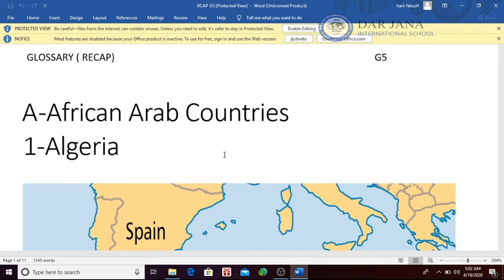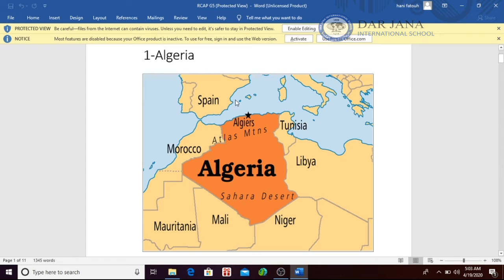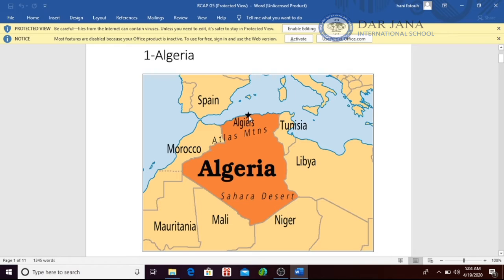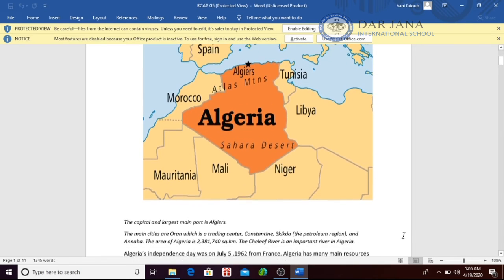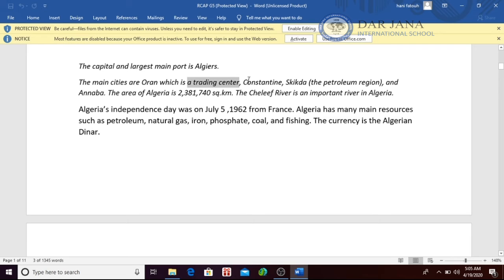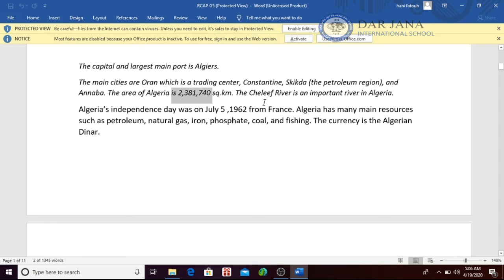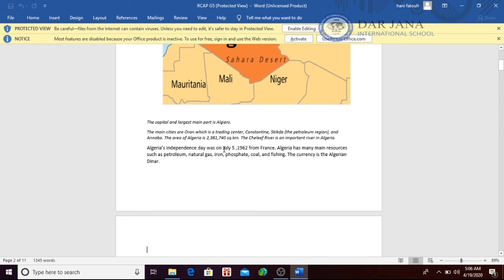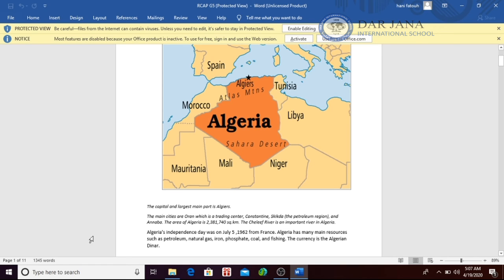3703 WEEK7 LECTURE GRADE5 SOCIAL ALGERIA